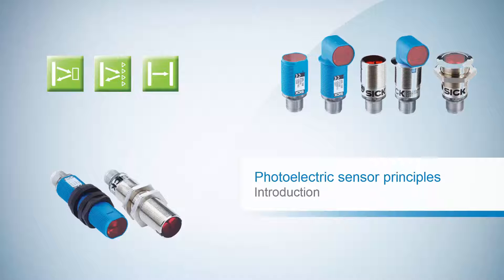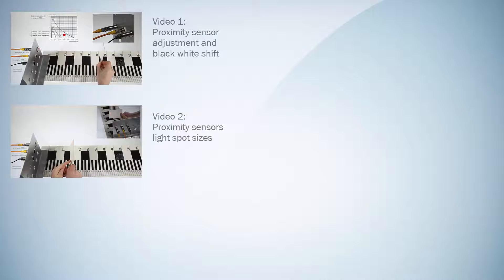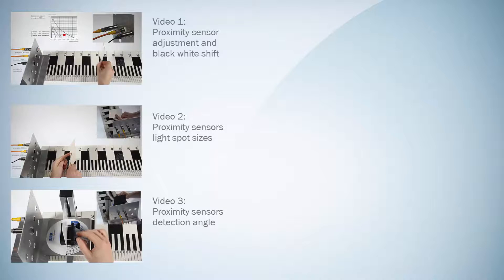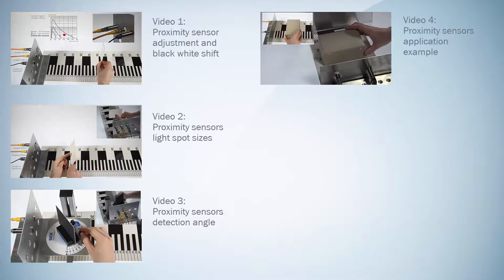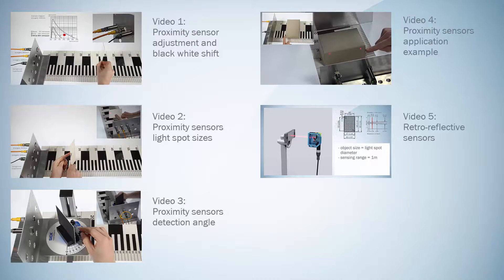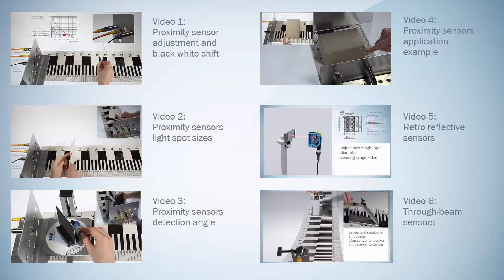Tutorial GR18(S) (Part 1 of 7): Overview on photoelectric sensor principle videos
This video gives an overview on the 6 different videos on photoelectric sensors principles based on the GR18 sensor Family.